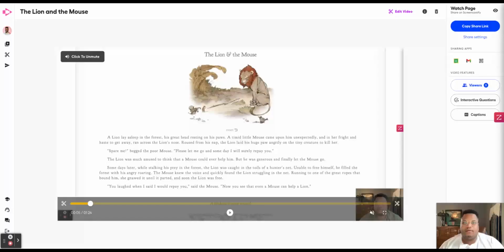How to use captions to engage ESL learners